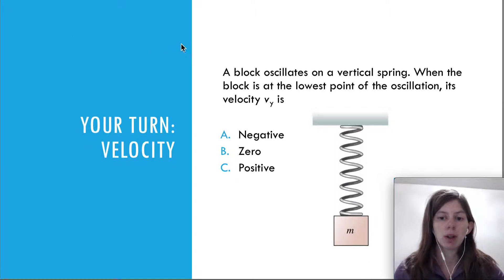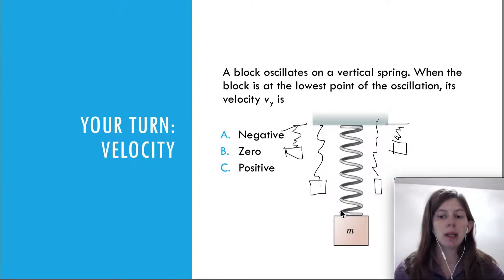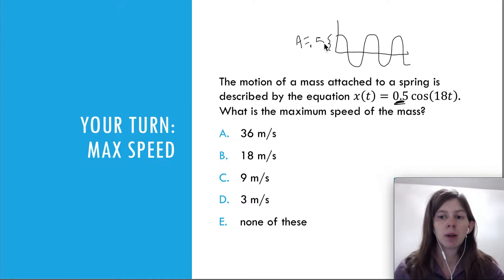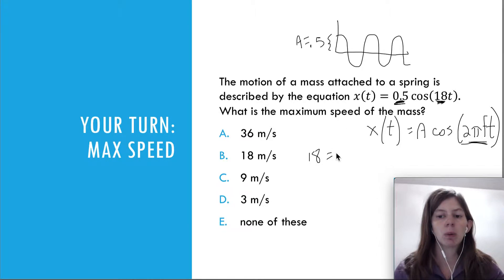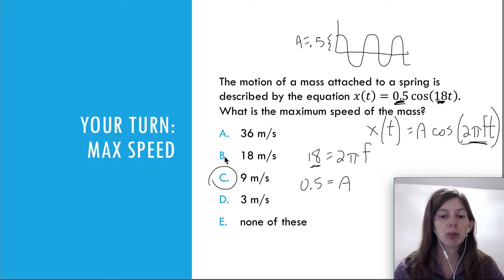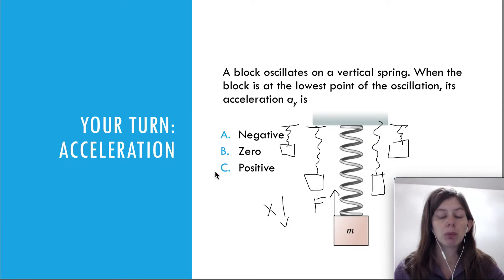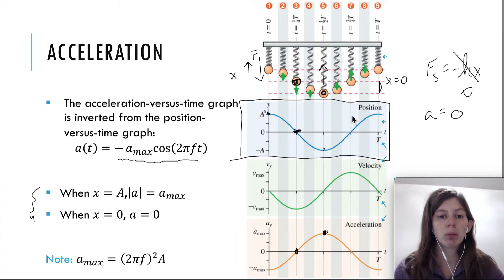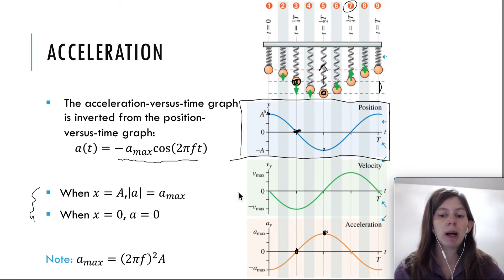v081b describing simple harmonic motion